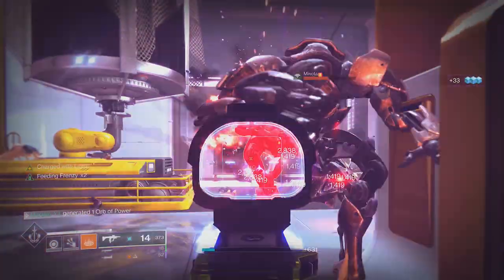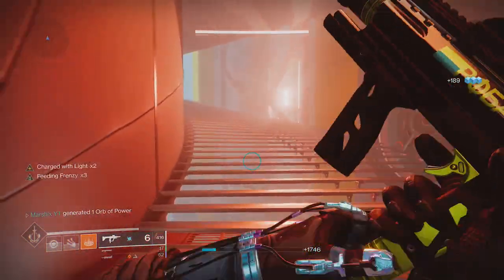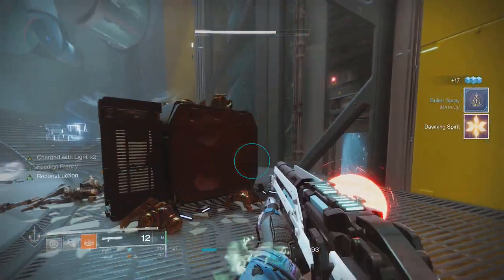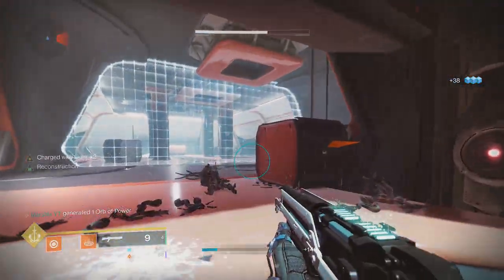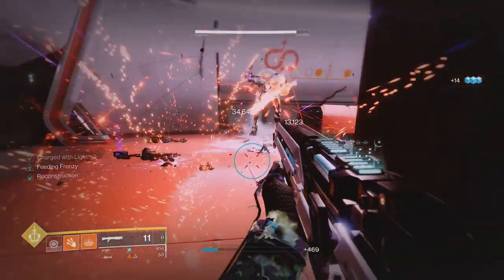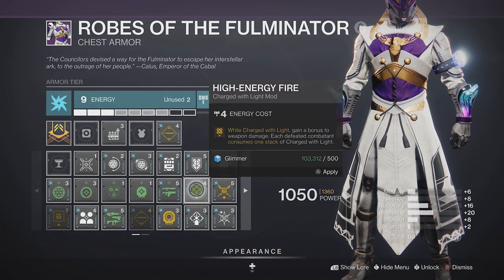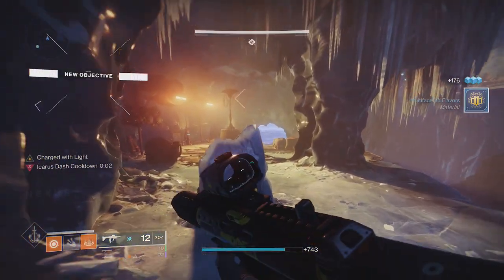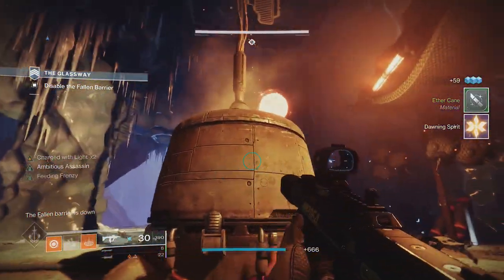INFINITE WARMIND CELLS?!? // Insane Warmind Cell Build in Beyond Light (ALL CLASSES)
With this insane build you'll never run out of warmind cells. Just spawn one and you'll get another one extremely easy right after. If you use this combo correctly you'll basically have infinite warmind cells.

0:00 Intro
0:50 How to build
3:17 How to use
3:43 Gameplay

This is the best Warmind Cell build in Beyond Light. Do you think this is a broken build?